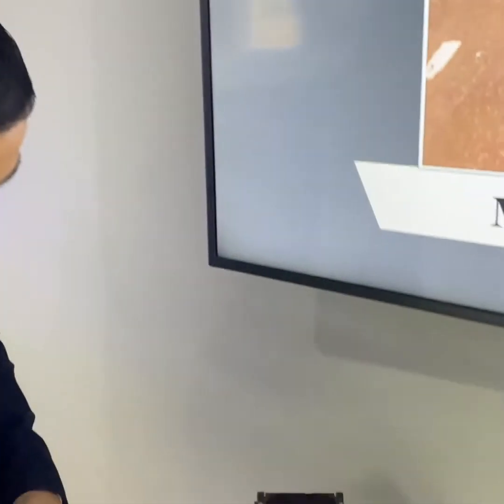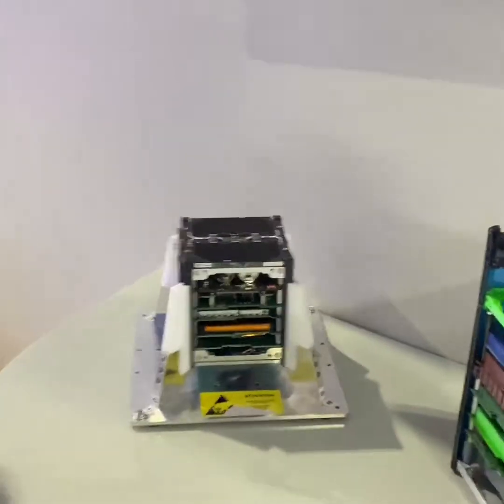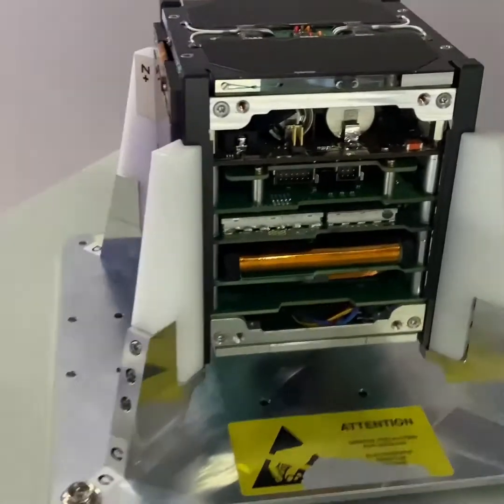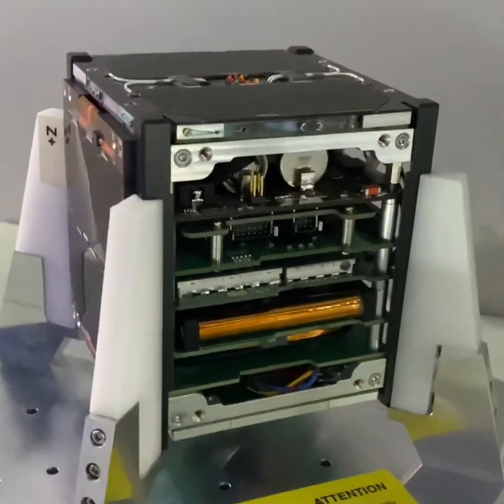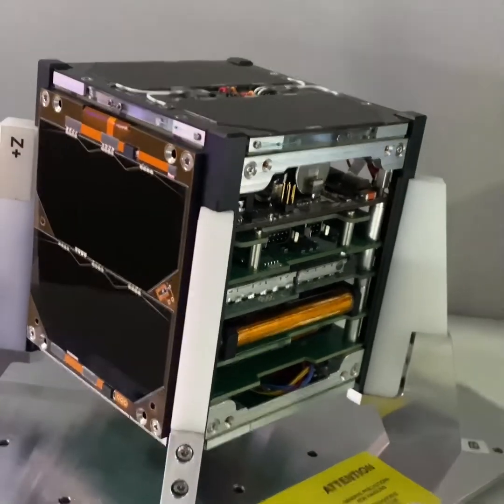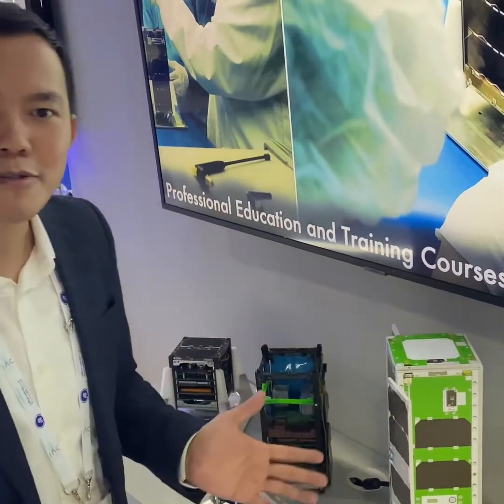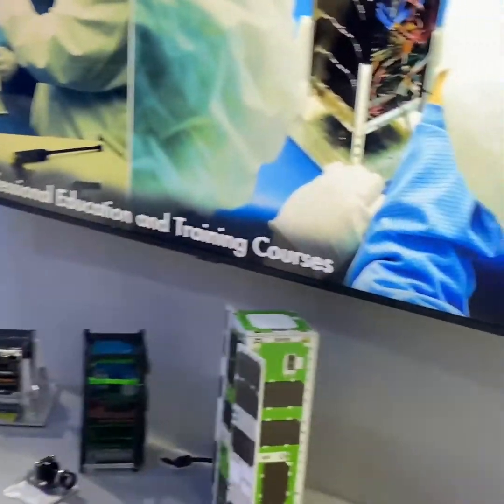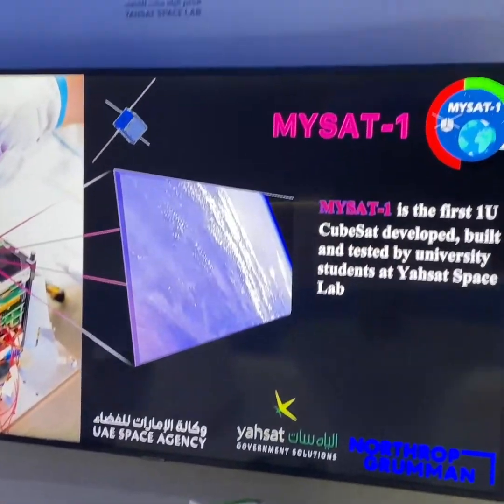Meet a scientist